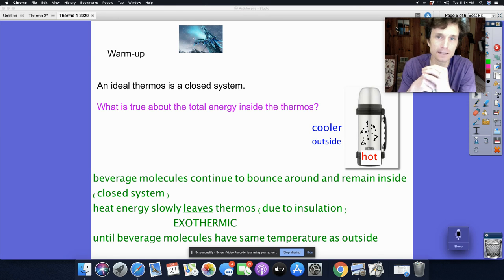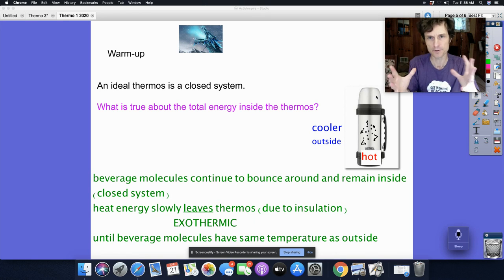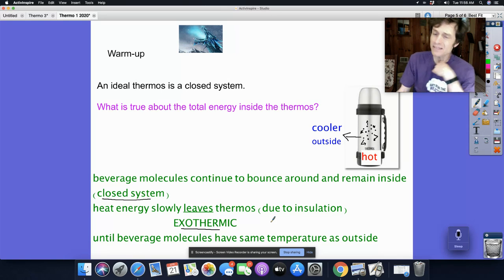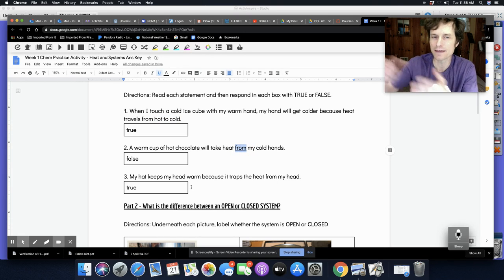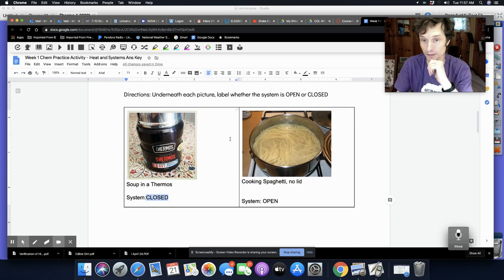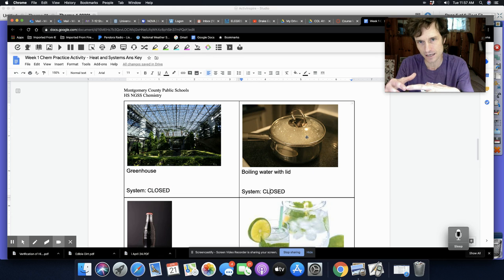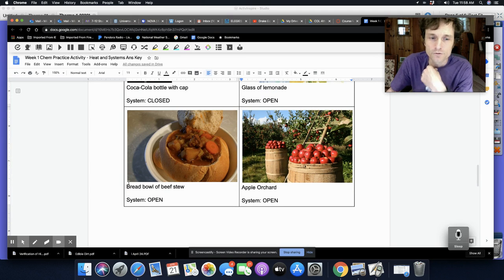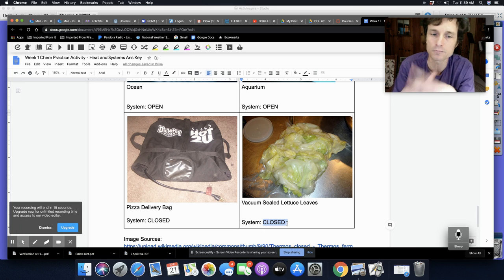Week 1 Chem Practice Activity Discussion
Week 1 Practice Activity Discussion